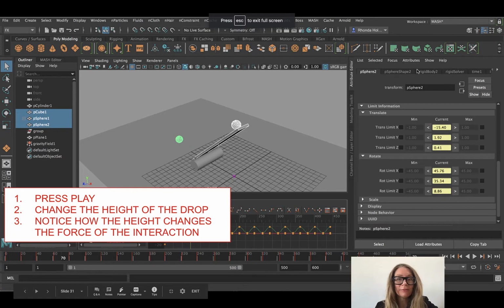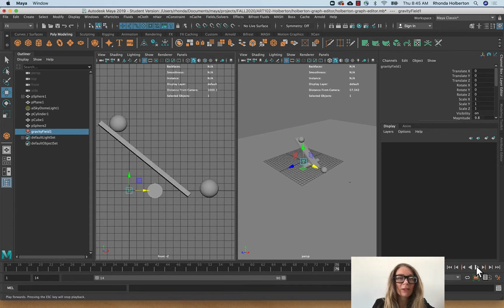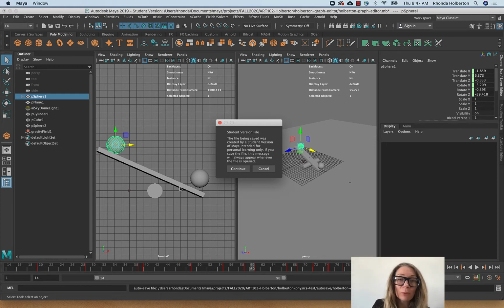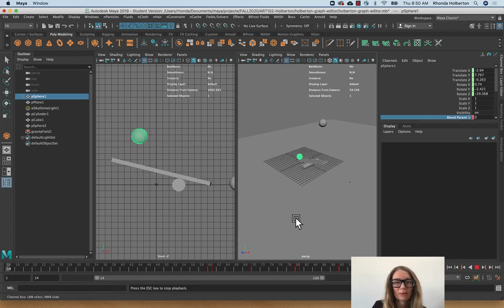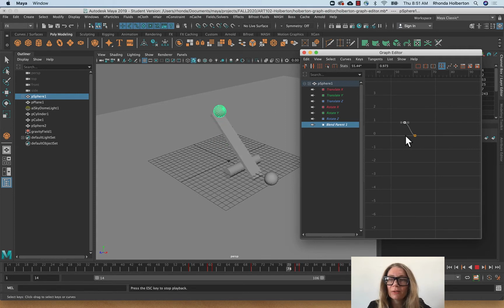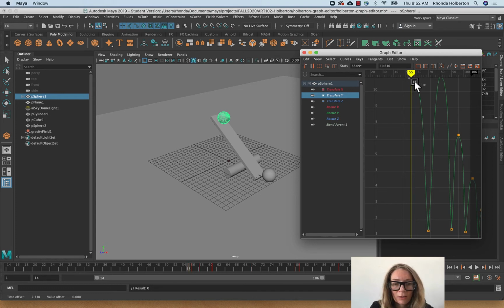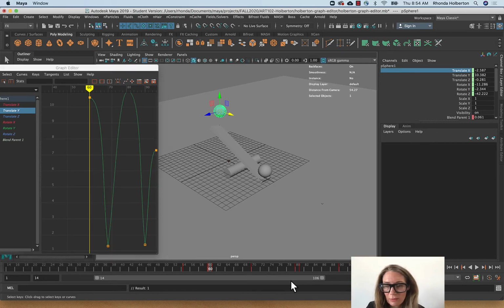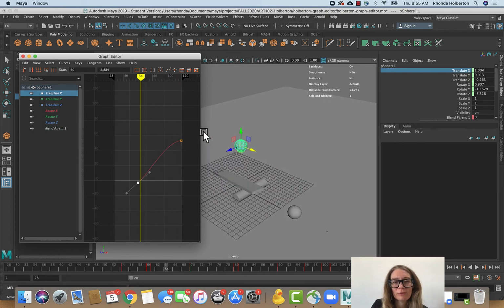Maya 2019 physics rigging pt2 Keying Parent and Adjusting the Animation using the Graph Editor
Using the graph editor to 'throw' the ball and finesse parenting keyframes.